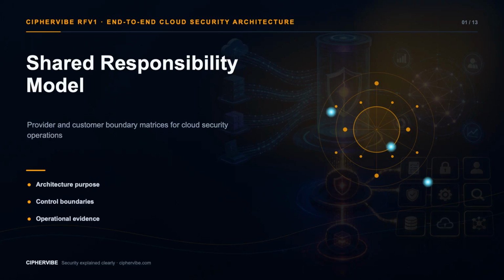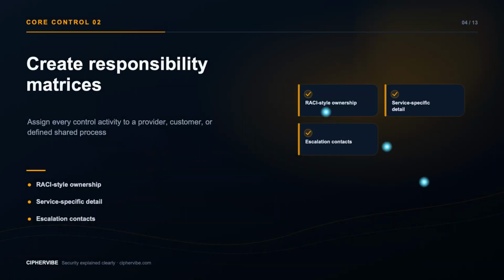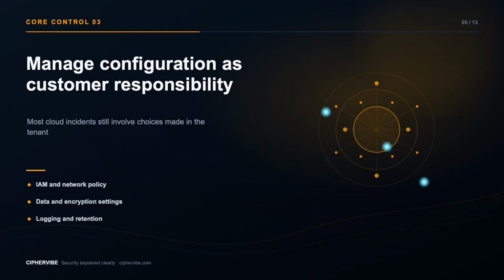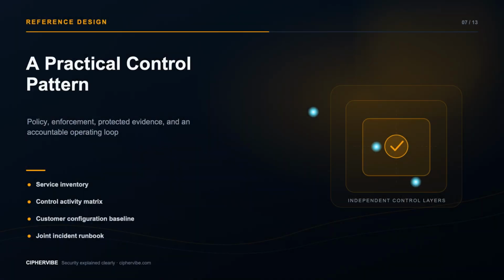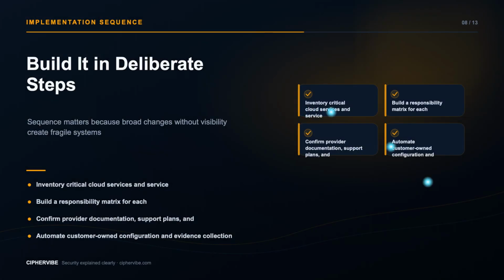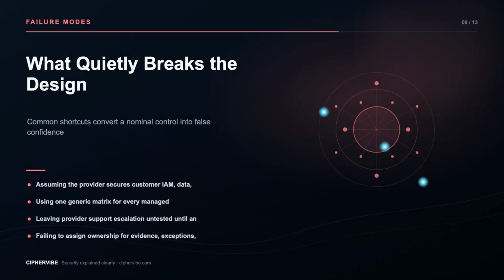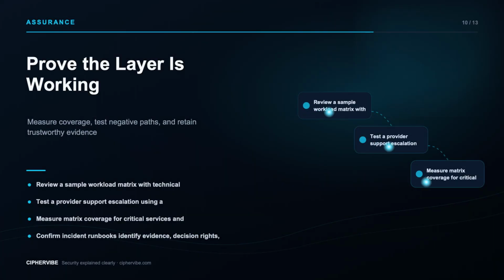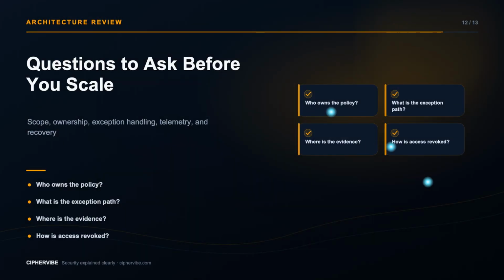26. Shared Responsibility Model | CipherVibe Cloud Security Architecture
Shared Responsibility Model is episode 26 of CipherVibe's End-to-End Cloud Security Architecture course.

Shared responsibility explains how providers and customers divide security duties. The boundary changes by service model, so teams must turn this principle into a concrete matrix for critical workloads.

Chapters:
00:05 Shared Responsibility Model
00:25 Where This Layer Fits
00:52 Understand service-model differences
01:13 Create responsibility matrices
01:32 Manage configuration as customer responsibility
01:53 Prepare for the joint incident
02:11 A Practical Control Pattern
02:39 Build It in Deliberate Steps
03:14 What Quietly Breaks the Design
03:35 Prove the Layer Is Working
04:14 Turn the Lesson Into an Artifact
04:39 Questions to Ask Before You Scale
05:03 Keep the Architecture Connected